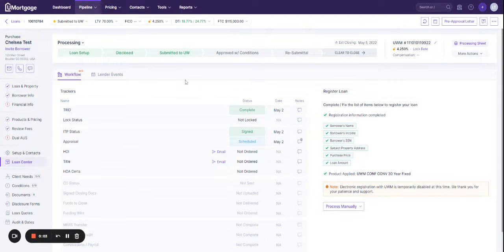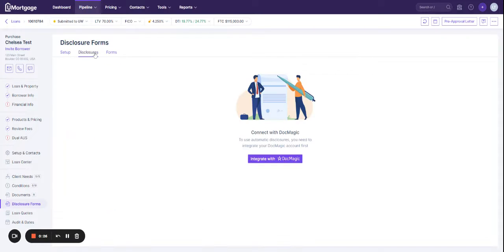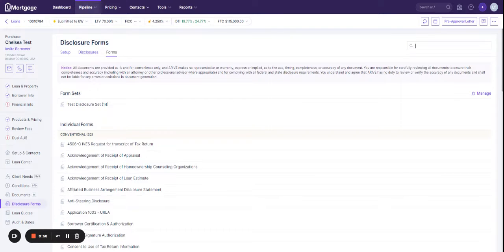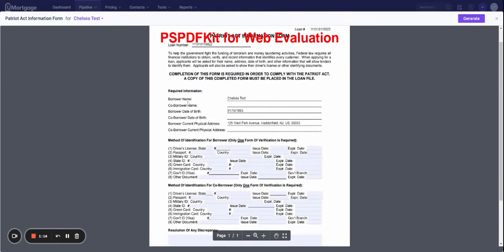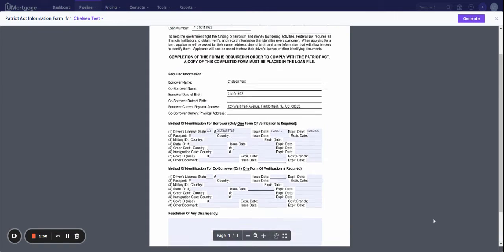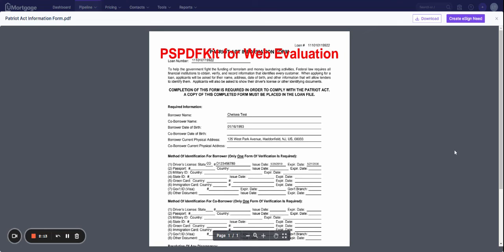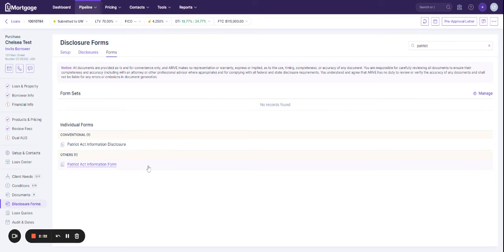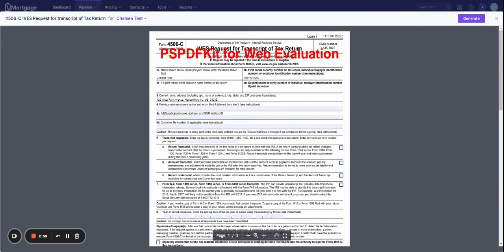ARIVE Disclosure Tab Generating Documents